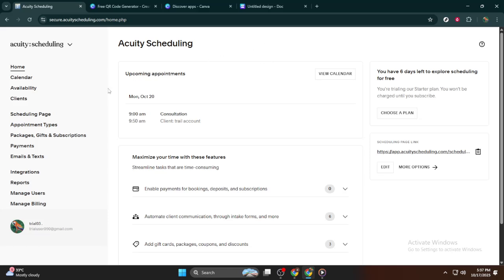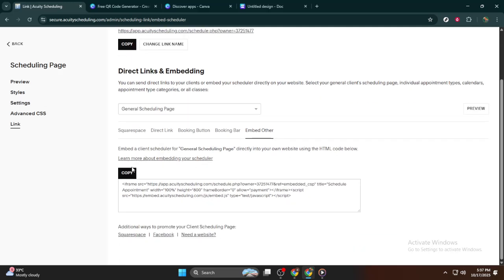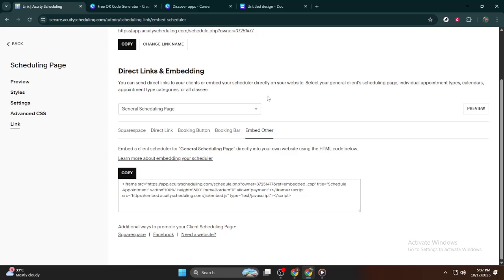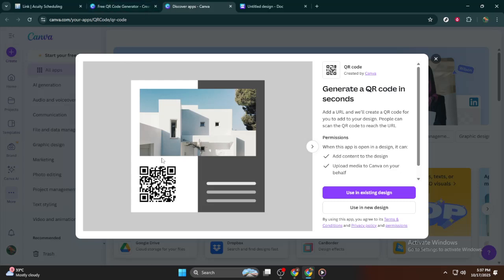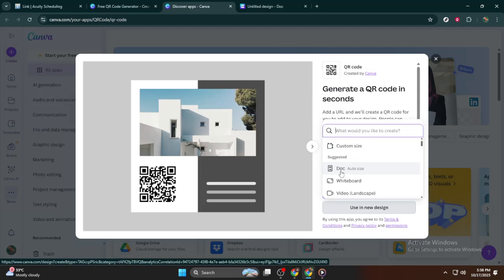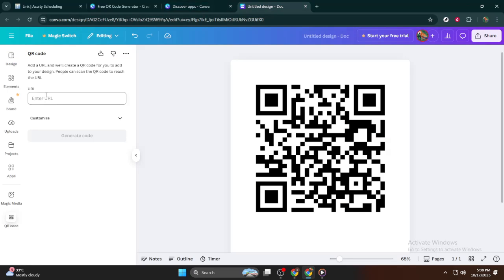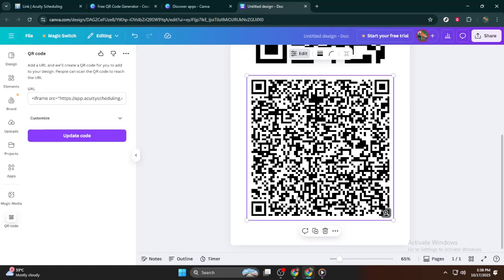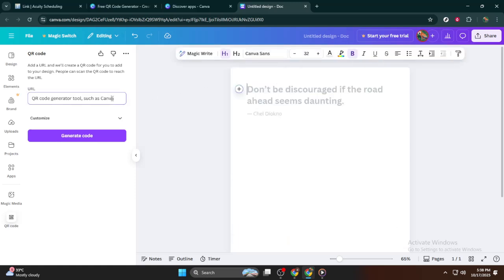How To Get Acuity Scheduling Qr Code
Learn how to get your Acuity Scheduling QR code in this 2025 step-by-step guide. This tutorial will show you how to generate, download, and share a QR code that links directly to your Acuity Scheduling booking page, making it easier for clients to scan and book appointments instantly.